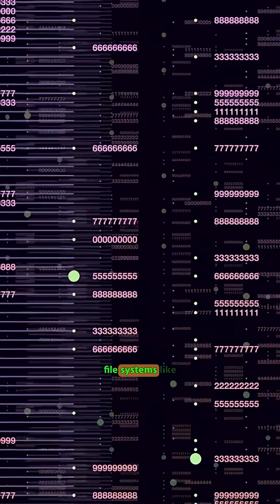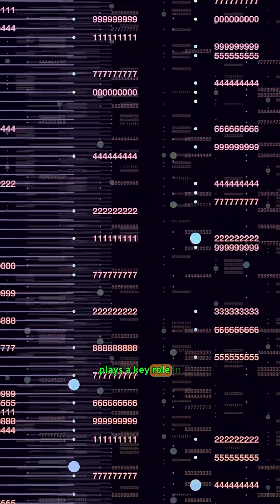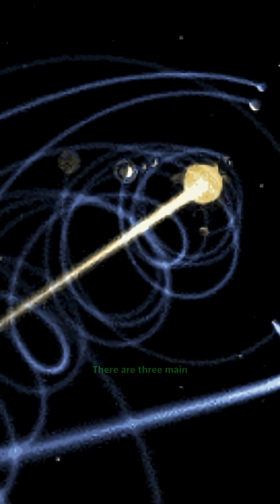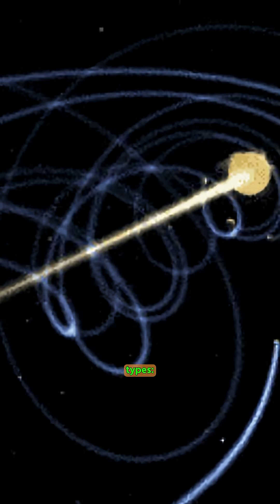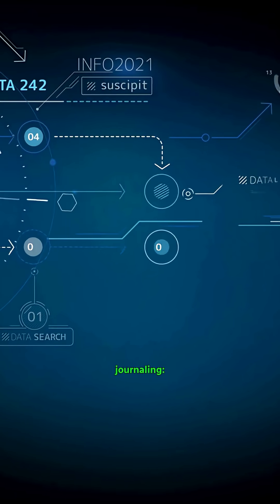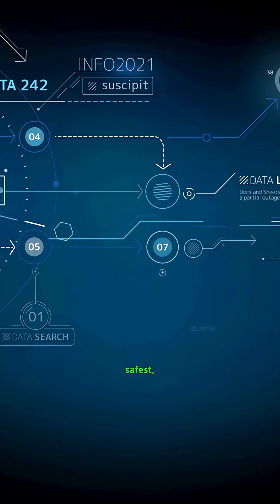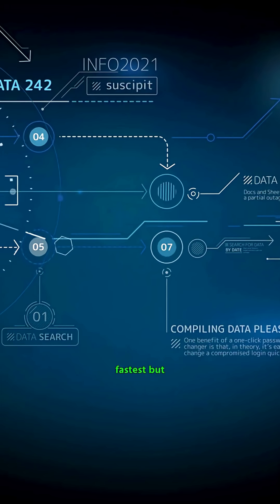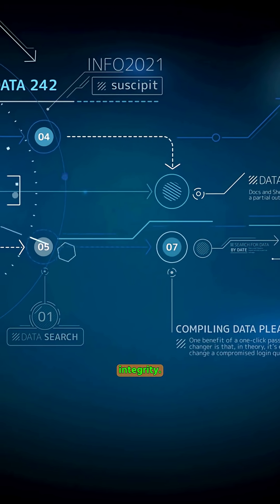Linux File System Journaling Modes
File system journaling modes balance data safety and performance — here’s how they differ:

Data Journaling: Writes both data and metadata to the journal, safest but slowest. Ordered Journaling: Writes data first, then journals metadata, a balance of safety and speed.
Writeback Journaling: Journals only metadata, writes data anytime, fastest but riskier.

Choose wisely: data journaling protects everything, writeback favors performance, and ordered journaling gives you the best middle ground.